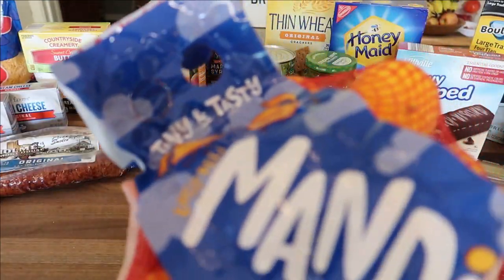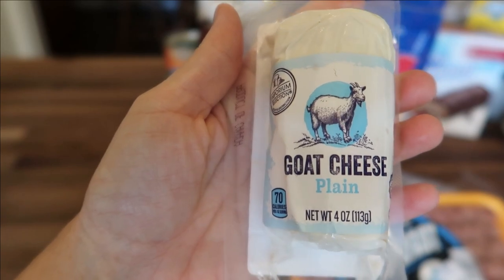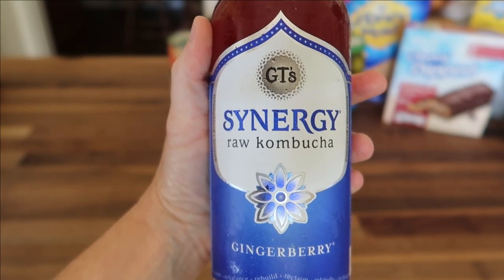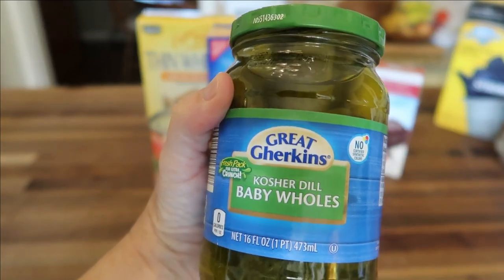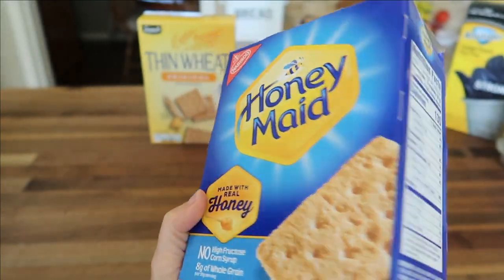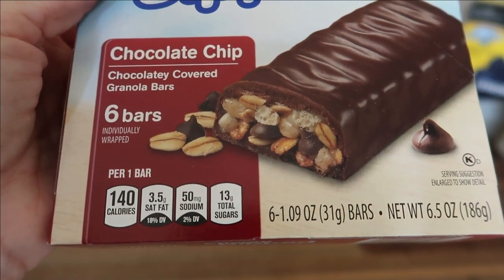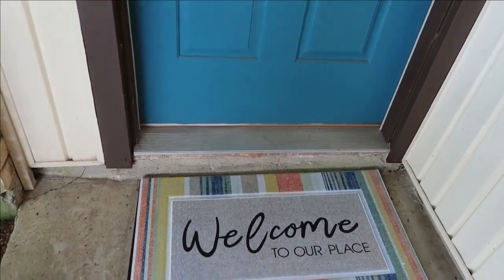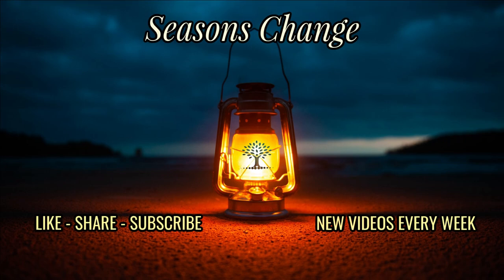ALDI HAUL- July 2021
Check out this quick little Aldi haul to see what I got this week.  It's more than just food!

CHECK OUT MY "At The Grocery Store" PLAYLIST TO SEE MY OTHER HAULS AND OTHER THINGS HAPPENING IN THE GROCERY STORE!

All content is based on the sole opinions, experiences, and beliefs of Seasons Change/Lou Ann. Seasons Change/Lou Ann will not be responsible for bodily injury or property damage, or accidents, acquired by acting upon or following the advice, opinions, or beliefs expressed in this video or other channel content. View or act on any advice given at your own risk and discretion.

Be Strong.  Be Safe.  Be Prepared.
In Any Season of Life

Ecclesiastes 3:1-8
For everything there is a season, A time for every activity under heaven.

Luke 21:36
Be always on the watch, and pray that you may be able to escape all that is about to happen, and that you may be able to stand before the Son of Man.”